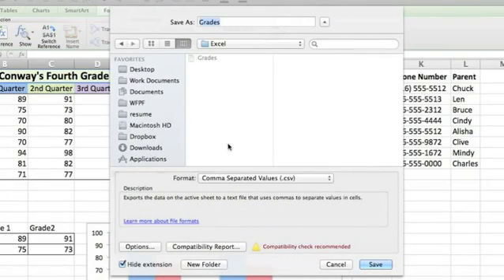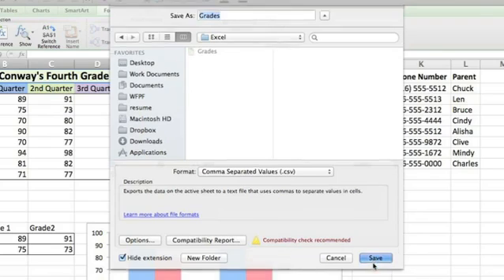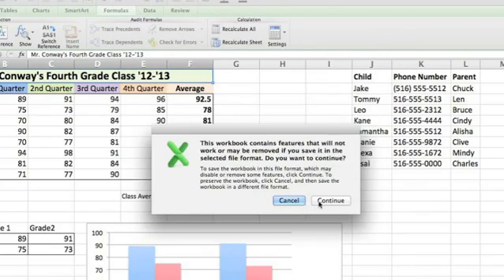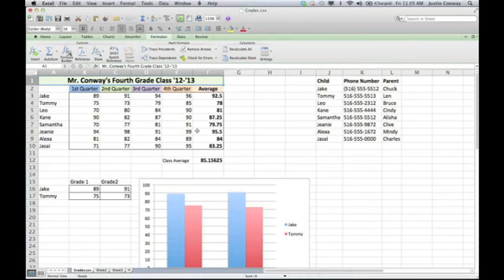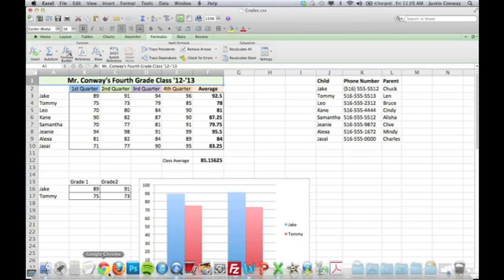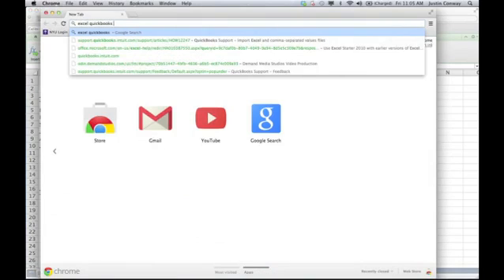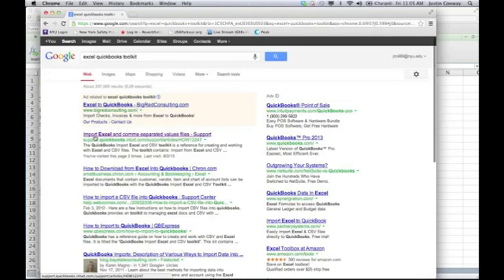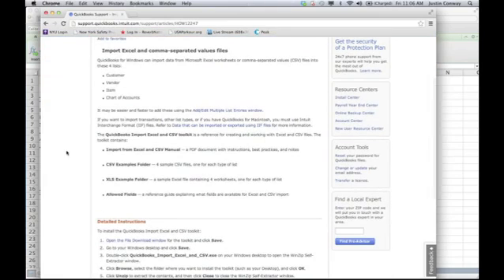How to Download From Excel Into QuickBooks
How to Download From Excel Into QuickBooks. Part of the series: Using Microsoft Excel. Downloading from Excel into QuickBooks requires you to make sure that your information is exported in the proper format. Download from Excel into QuickBooks with help from an expert with more than a decade of experience working with Microsoft Office and Adobe Creative Suite in a professional capacity in this free video clip.